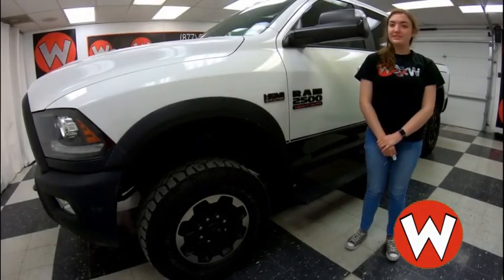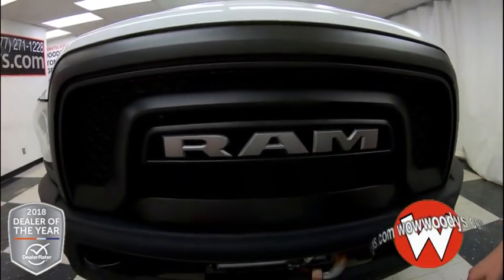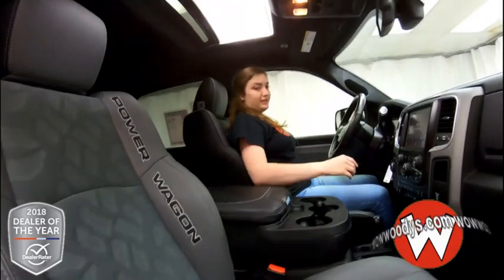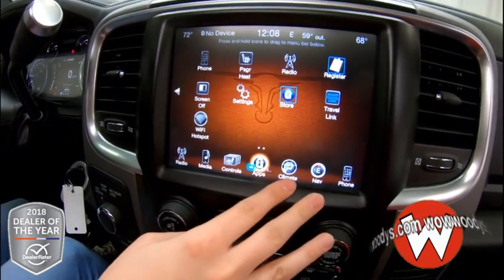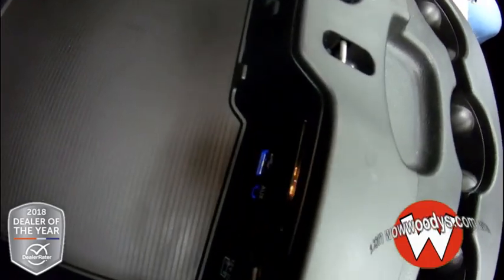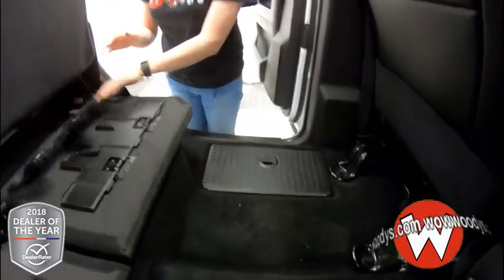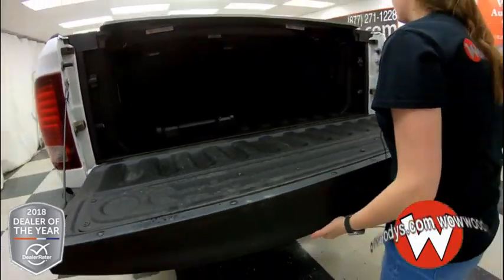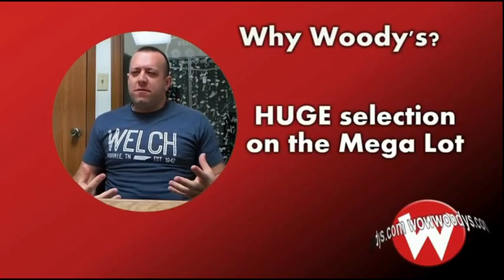2017 Ram 2500 Power Wagon | Video Walk-Around | Used Cars and Trucks for sale at WowWoodys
2017 RAM 2500 Chillicothe, MO
Stock# 17GN09

One owner! This Ram 2500 Power Wagon Crew Cab top options include 6.4L V8 HEMI Engine, Heated Seats, Tow Package, Running Boards, Navigation, Bed Liner, Bed Cover, 8.4  Touchscreen Media Center w/ Backup Camera, Sunroof, Alpine Sound System w/Subwoofer & Ram Box Storage. Plus, a dependable Premium Unleaded V-8 6.4 L/392 engine powering this Automatic transmission. Urethane Gear Shift Knob, Single Stainless Steel Exhaust, Seats w/Cloth Back Material.

*These Packages Will Make Your Ram 2500 Power Wagon the Envy of Onlookers*
Manual Air Conditioning, Manual Adjustable Front Head Restraints and Manual Adjustable Rear Head Restraints, Fixed Antenna, Fade-To-Off Interior Lighting, Engine Oil Cooler, Analog Display, TRI-FOLD TONNEAU COVER, TRANSMISSION: 6-SPEED AUTOMATIC (66RFE), SPRAY IN BEDLINER, REAR WINDOW DEFROSTER, RAMBOX CARGO MANAGEMENT SYSTEM -inc: LED Bed Lighting, Bed Cargo Divider/Extender, 4 Adjustable Cargo Tie-Down Hooks, QUICK ORDER PACKAGE 22P POWER WAGON -inc: Engine: 6.4L Heavy Duty V8 HEMI w/MDS, Transmission: 6-Speed Automatic (66RFE), Flat Black 6.4L Hemi Badge, Flat Black Ram 2500 Badge, Front Armrest w/Cupholders, POWER SUNROOF, POWER FOLDING BLACK TRAILER TOW MIRRORS -inc: Exterior Mirrors w/Heating Element, Black MIC Exterior Mirrors, Trailer Tow Mirrors, Exterior Mirrors Courtesy Lamps, Power Folding Mirrors, Exterior Mirrors w/Supplemental Signals.

No Hassles on over 1,000 Cars, Trucks, SUVs & Minivans. Plus, Smart Warranties on Most!~ With the largest, most diverse inventory in Middle America, you can view all makes in one location! Our award winning Finance Team works with over 25 lenders to get you the best rate and payment! Our ASE Certified Master Technicians Perform 125 Point Inspections on all certified vehicles on our 10AcreMegaLot!~ Want to save time? Get your financing done before you arrive! Fill out our Secure Online Credit Approval form on our It's that simple!~ Watch & read over 10,000 customer reviews on our Trading a vehicle? Awesome! Fill out our quick online KBB trade value form Appointments are strongly encouraged by calling .~ We look forward to seeing you soon!